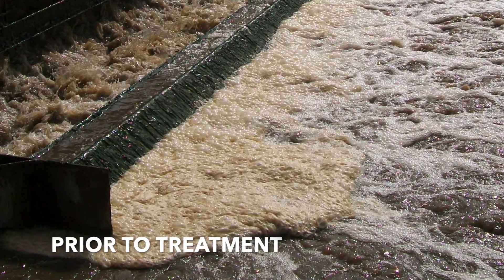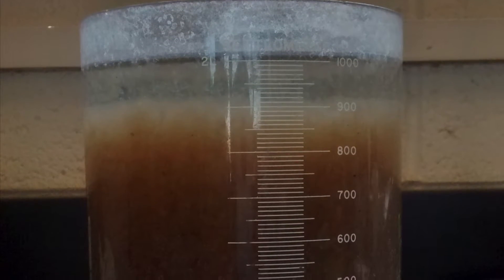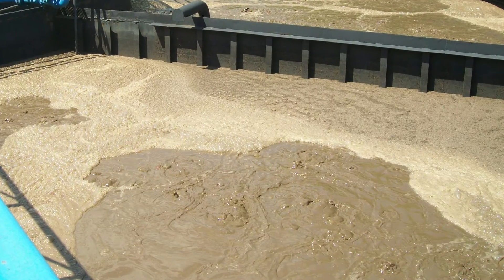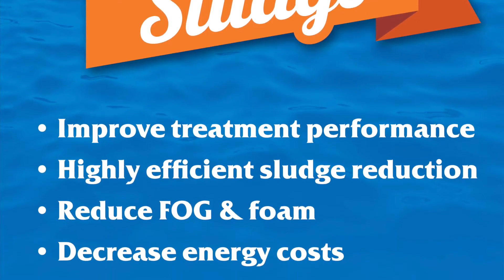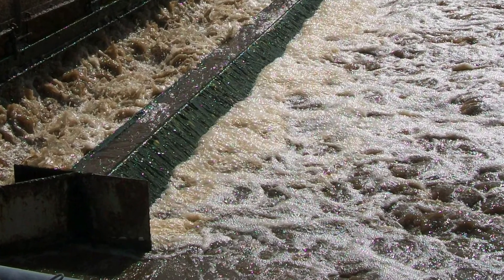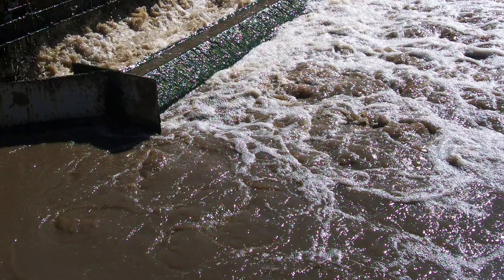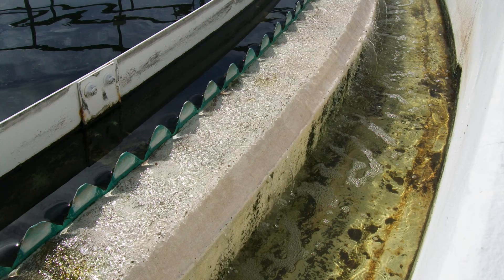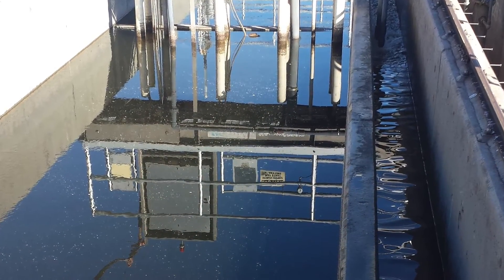Reducing SVI and Foam in Activated Sludge Plants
This video presents a case study on how a Probiotic Solutions® product, Bio Genesis®, can help municipal activated sludge wastewater treatment plants use natural bioremediation to improve SVI and reduce foam caused by filamentous bacteria.